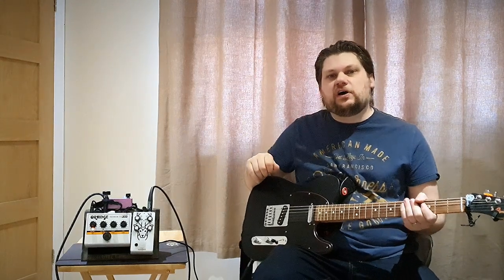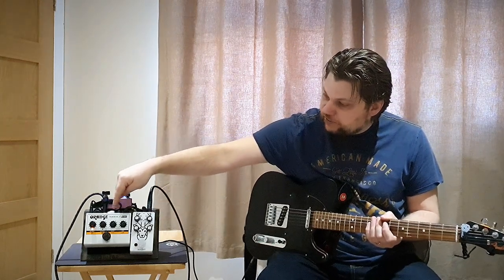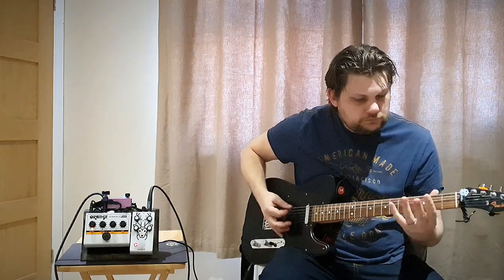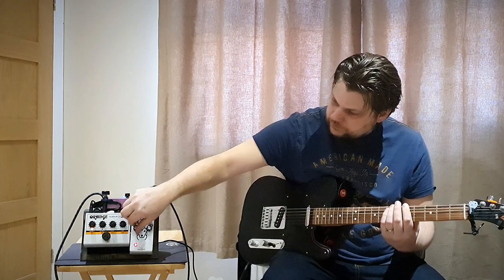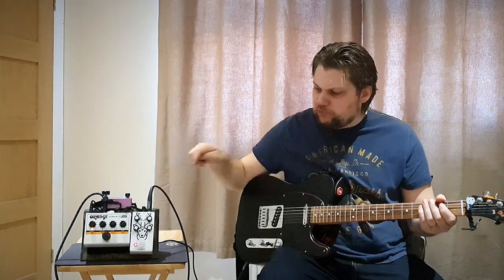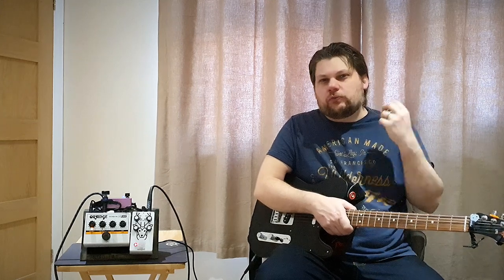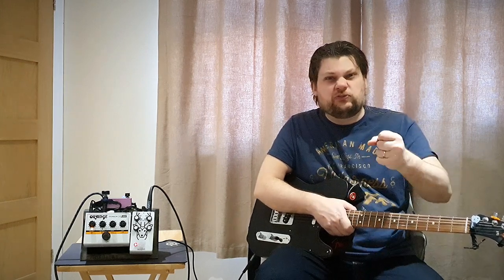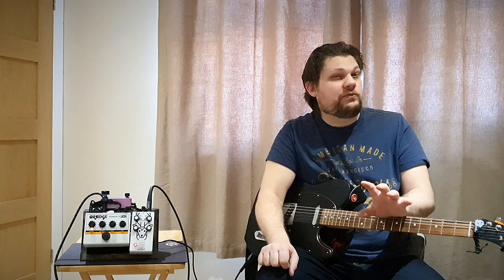Calico Effects Stag Smasher Demo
The Calico Stag Smasher, a Green Russian variant of the Big Muff, with added Mid control. Which allows for cutting through the mix better.

Great, brutal Muff Fuzz!